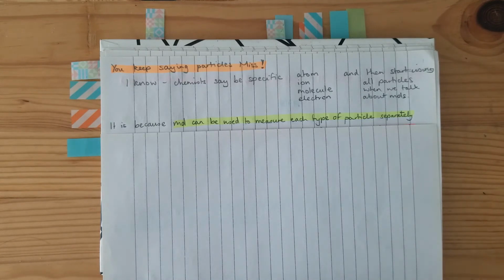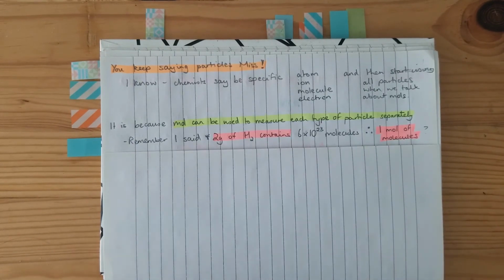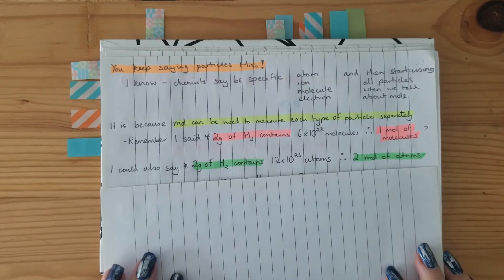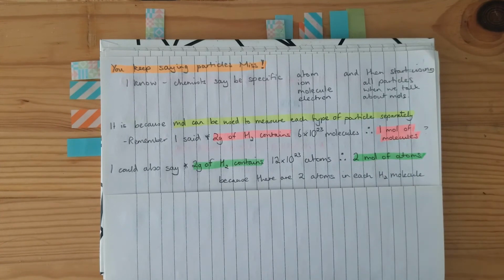What is a mol?